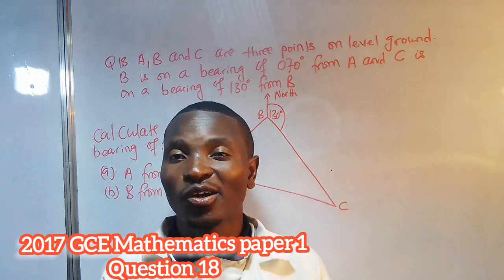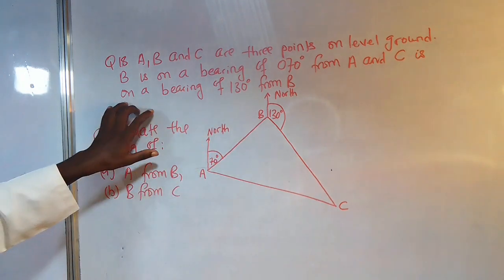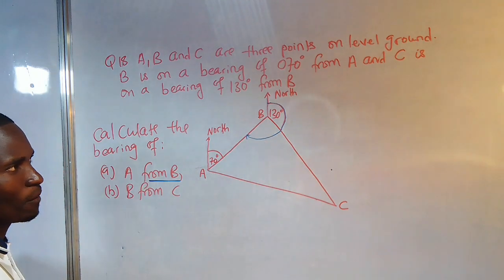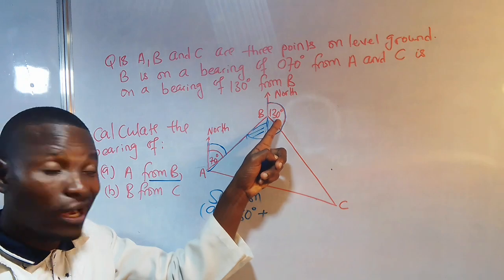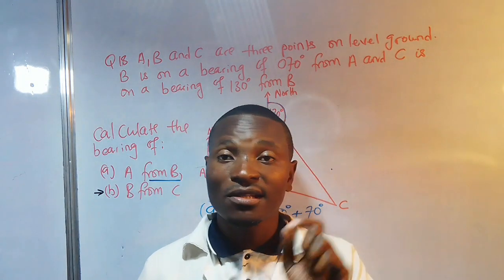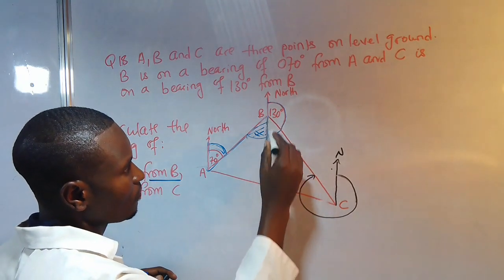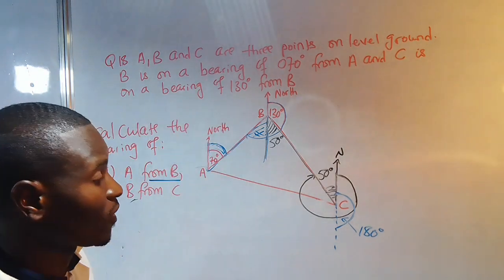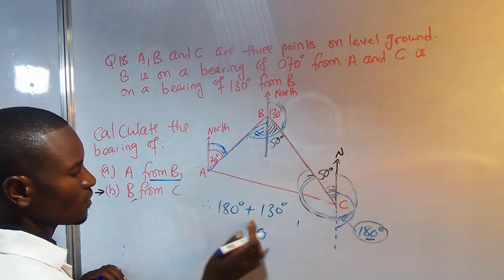2017 GCE Exam Paper 1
Learn how to solve bearings that came in 2017 GCE Mathematics paper 1